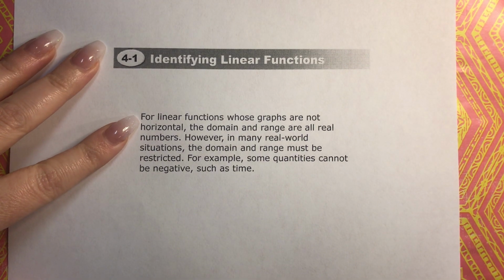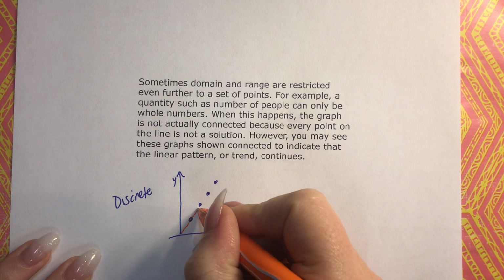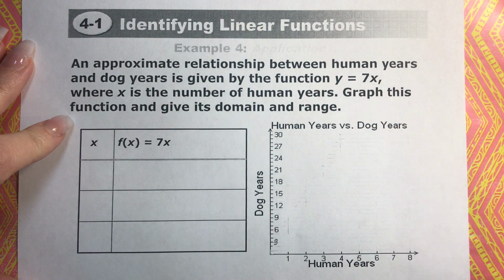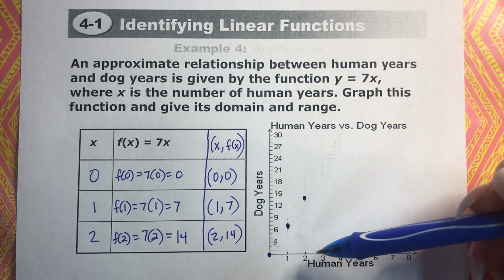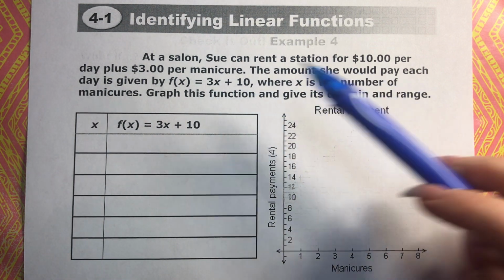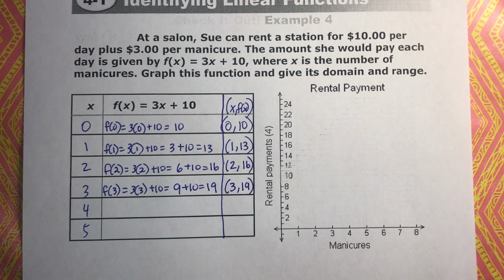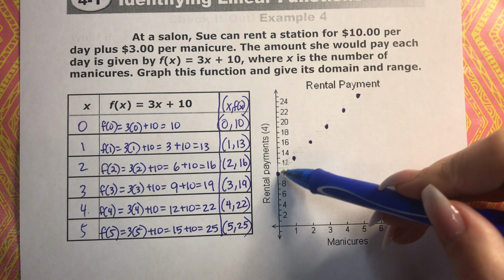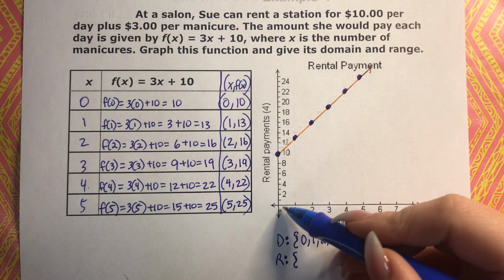Chapter 4.1 Career Application Ex. 4